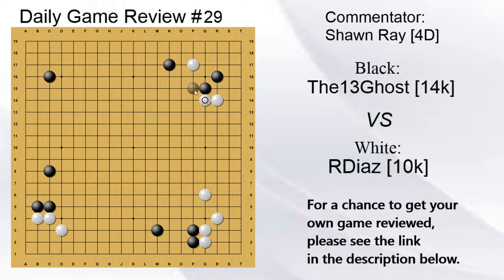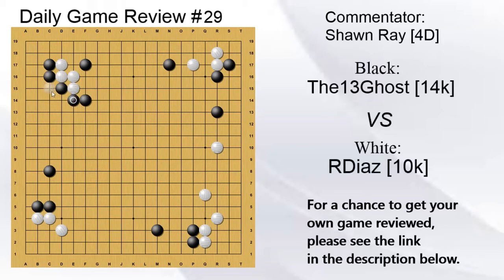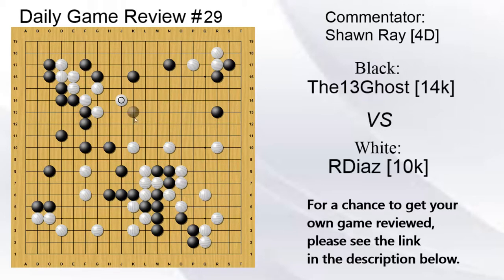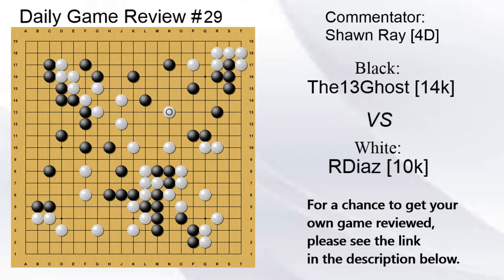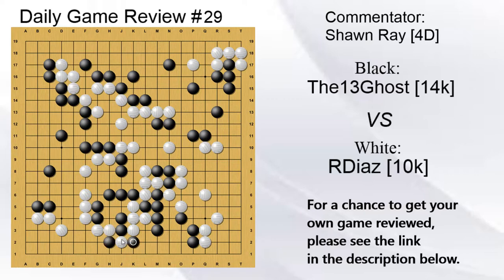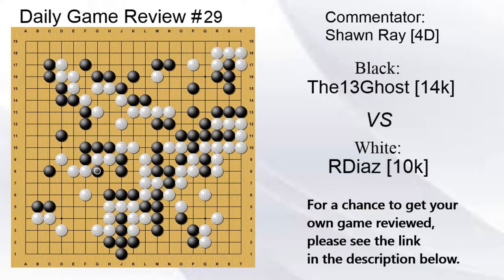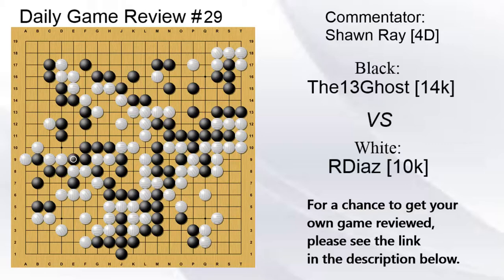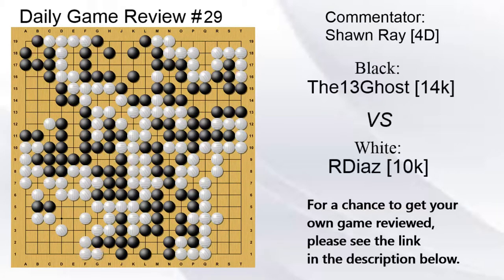Clossi Review : DDK : Daily Game Review #29 The13Ghost 14k vs RDiaz 10k